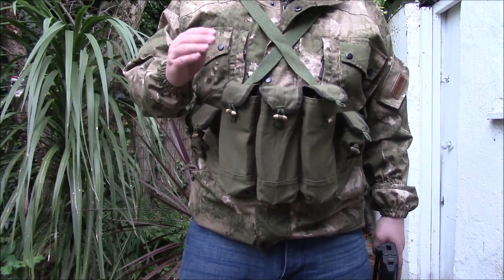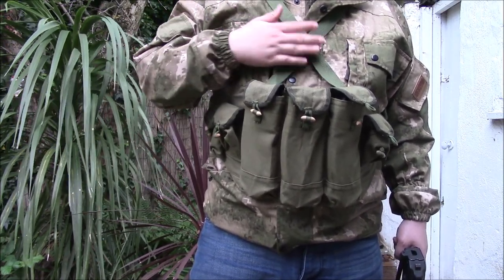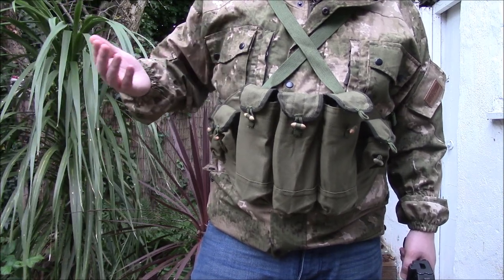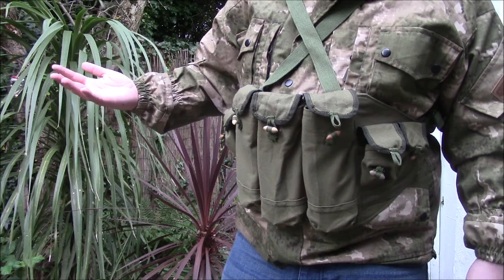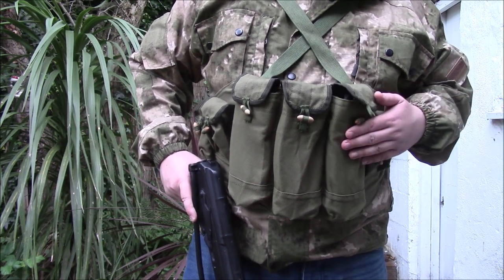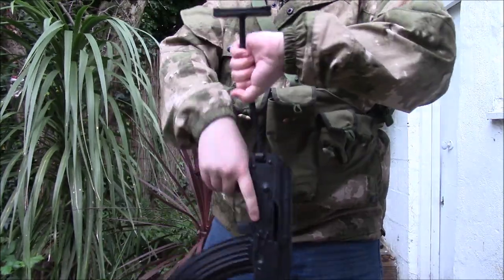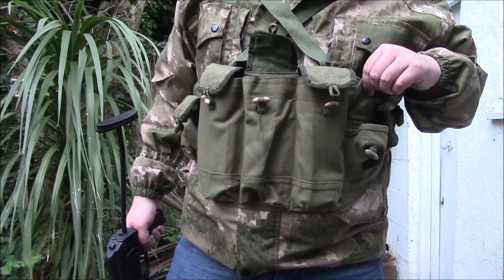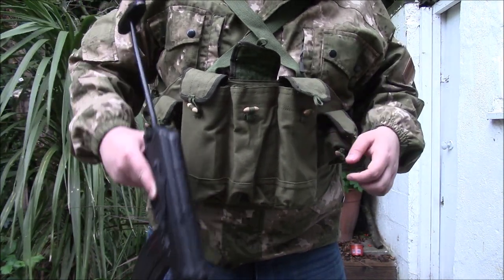Vietnamese AK47 Mag Vest